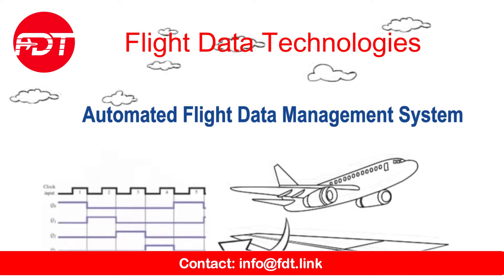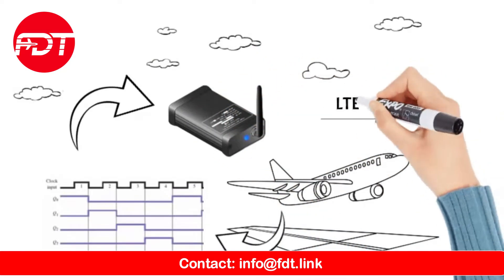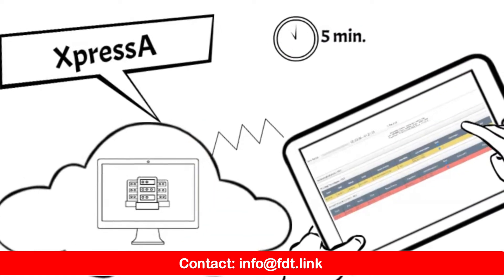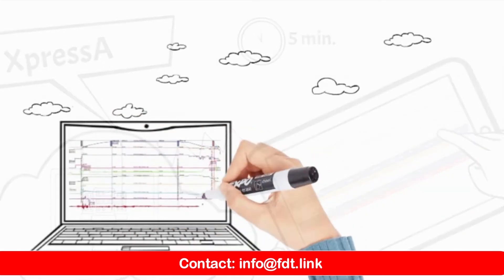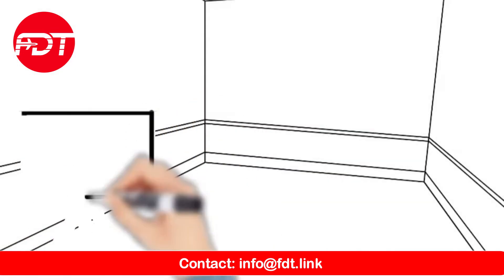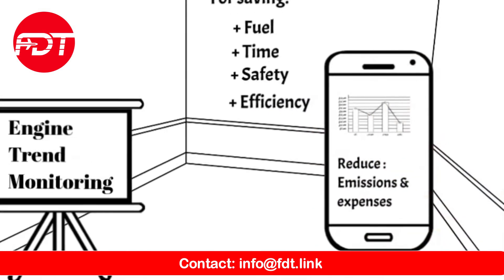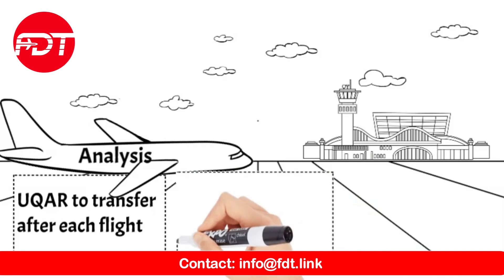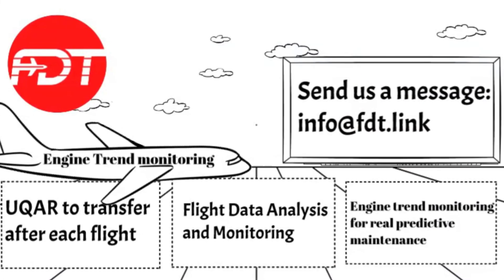Automated Flight Data Management System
Imagine this: within just 5 minutes after a flight lands, all critical flight data is processed, analyzed, and ready for action!  Learn about the incredible benefits this groundbreaking system offers for your Safety, Operations, and Maintenance teams.